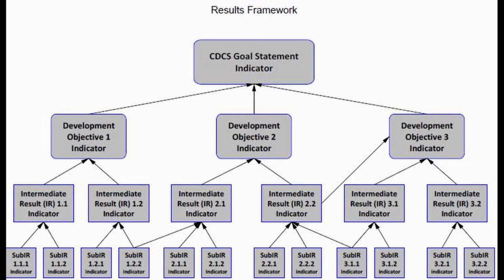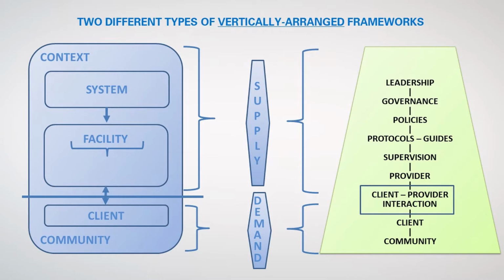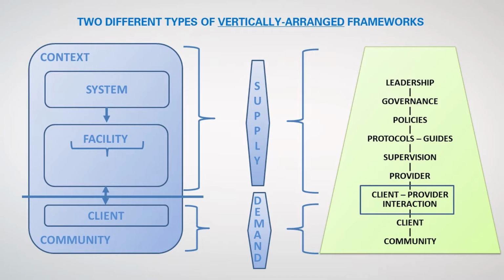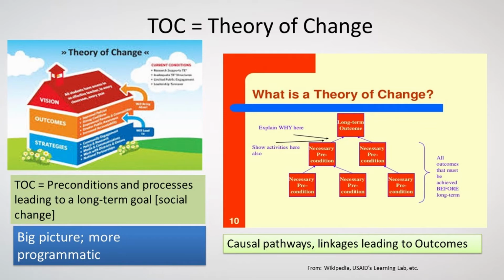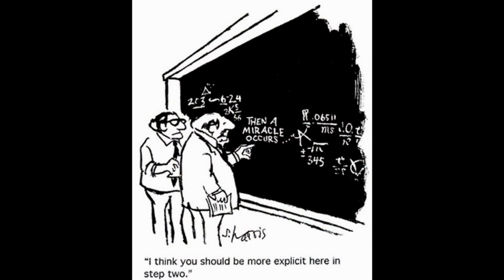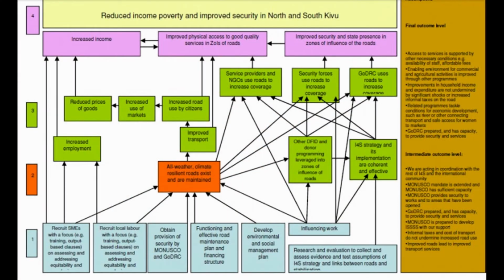M&EZ YT Chapter II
Monitoring and Evaluation made eeezy! Chapter II, where we will be discussing what is and what to know about Frameworks! Watch!